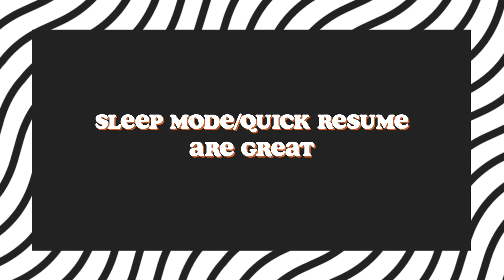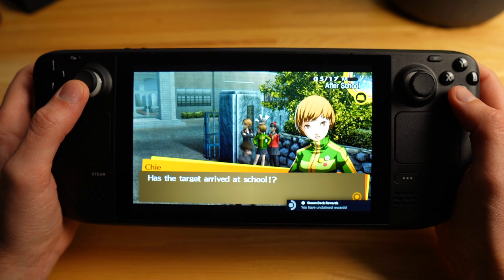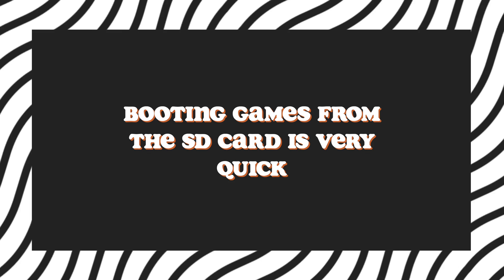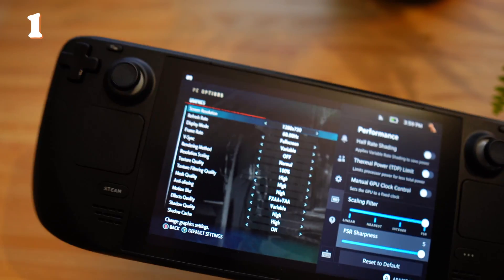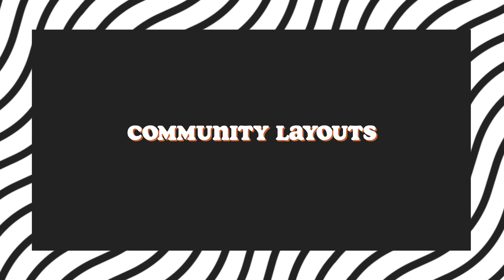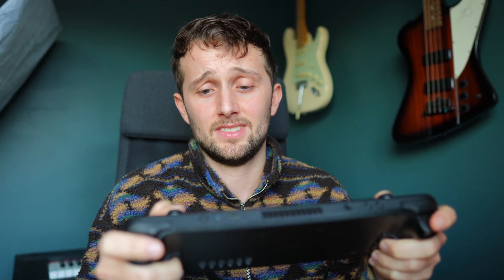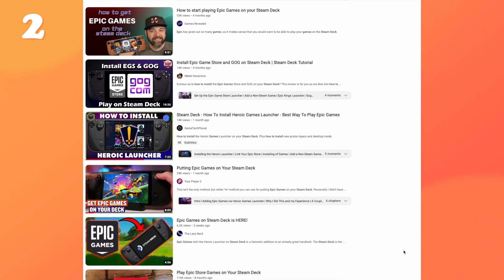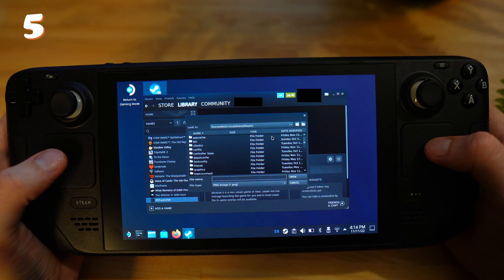Top 10 Tips & Features for New Steam Deck Users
These are 10 of my favourite Steam deck tips, tricks, and features that you NEED to know about (including battery saving tips) 🚀

Please let me know if you've got any handy tips and tricks that you've learned about! 🧐

Samsung SD card
Plastic non glare screen protector
Anti glare tempered glass protector

Final cut pro x used for all editing.

My gear! ⭐️

My Camera
My Lights
My Lens
My Tripod
My Mac
My Mic

0:00 Intro
0:17 Sleep mode/Quick resume is GREAT
2:13 Running games from the SD card is also GREAT
3:00 Battery saving tips
4:29 Community layouts
5:20 Non-glare screen protector
6:18 Quickfire tips